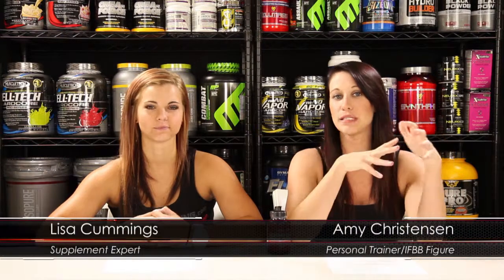Axis Labs Creatine Ethyl Ester Reviews - Supplementing.com